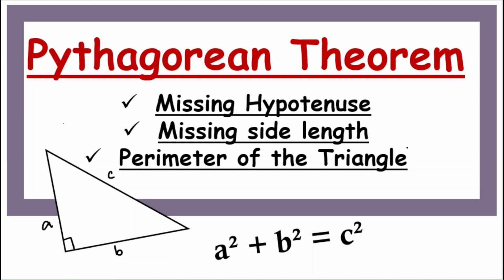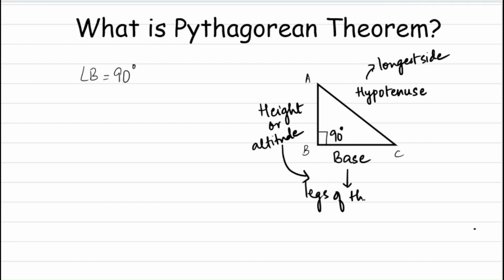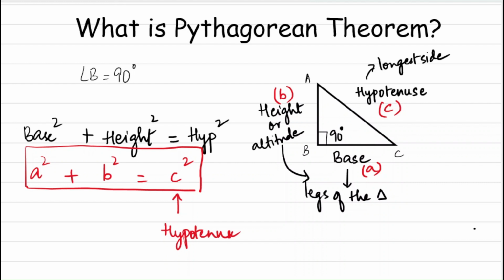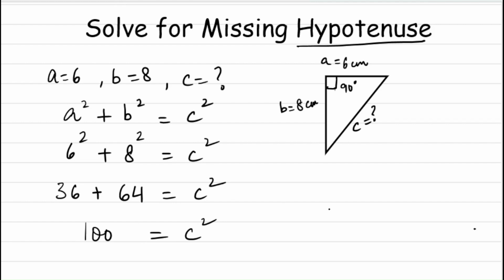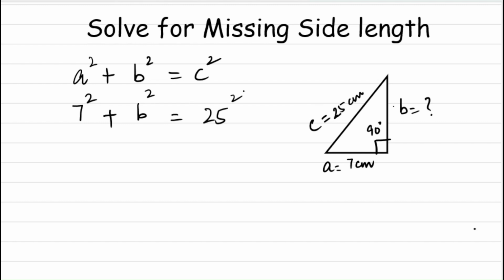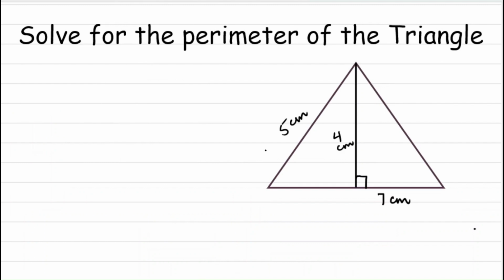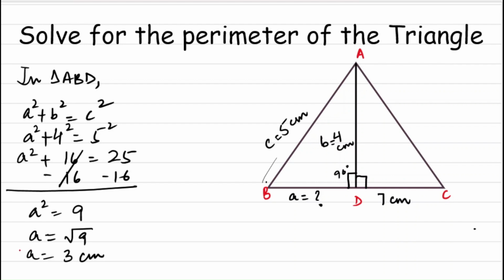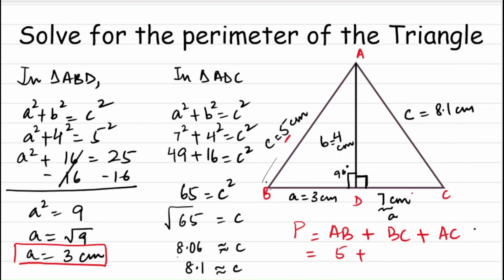Pythagorean Theorem Made Easy | Solve Missing Sides! !pythagoreantheorem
Struggling to find the missing side of a right triangle? This video makes it simple and easy to understand!

✅ Learn the formula
✅ Solve the examples to find the missing side, missing hypotenuse and to find the perimeter of the triangle.
✅ Step-by-step explanation to build confidence in solving triangles
✅ Perfect for Grade 7–10 students looking to strengthen geometry skills

✅ Topics We Cover:
Arithmetic foundations
Algebra essentials